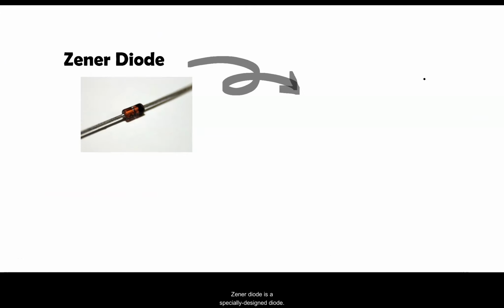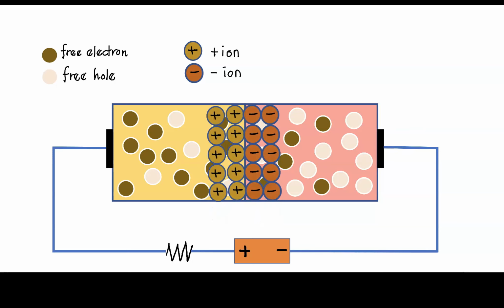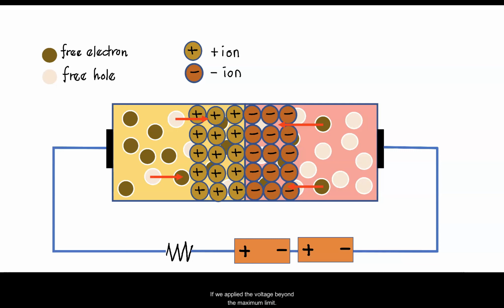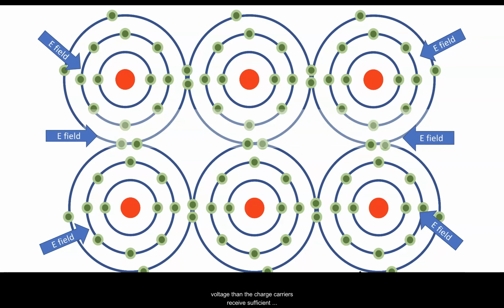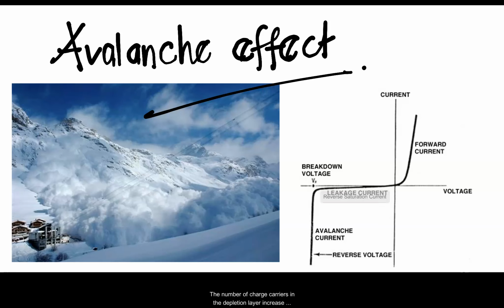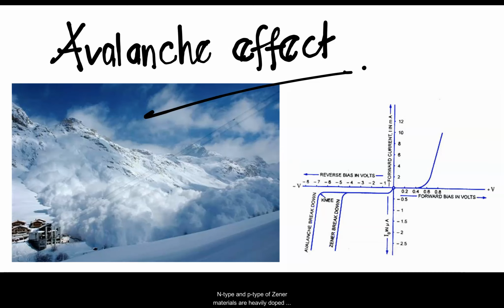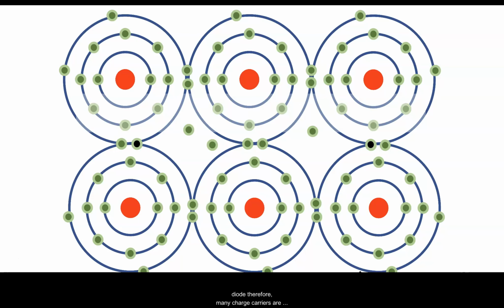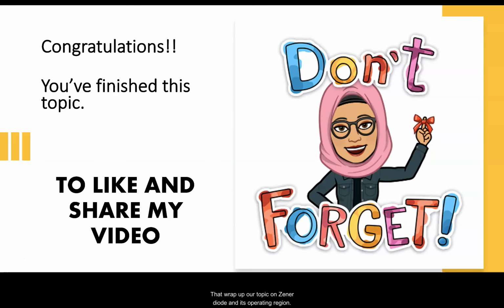Zener Diode and Operating Region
The video explains about Zener and Its Operating Region

0:10 : Introduction
0:55 : Avalanche Effect
4:41 : Heavily doped PN Junction - Zener